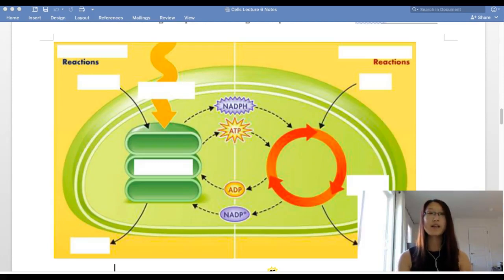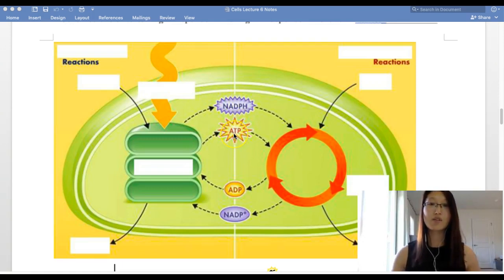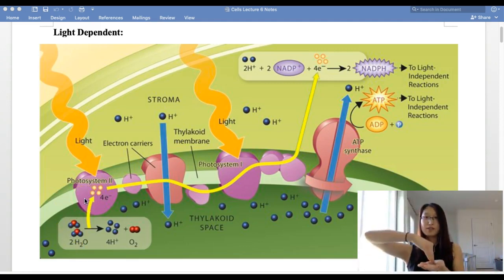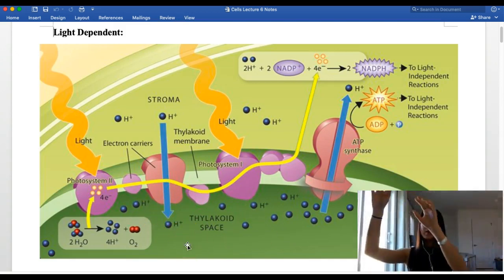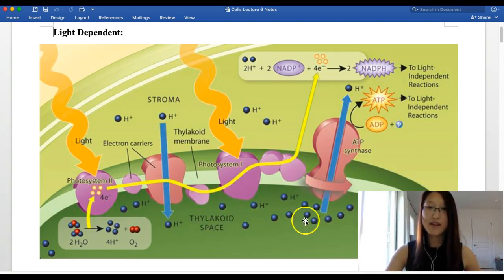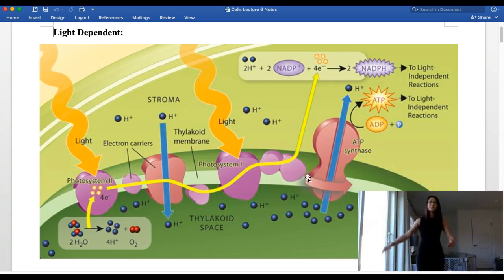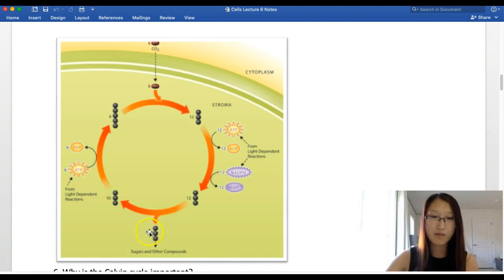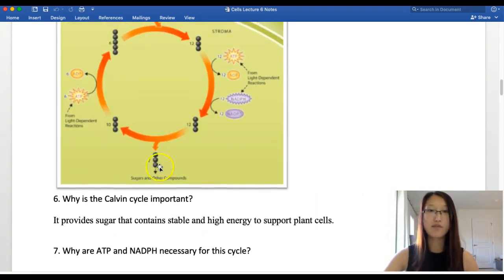Cells Lecture 6- Light Dependent & Independent Reaction